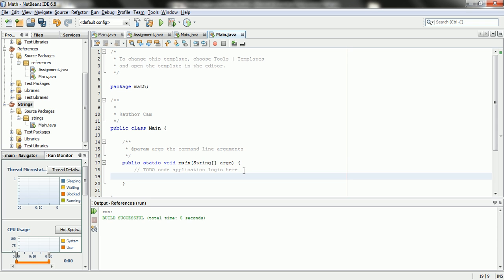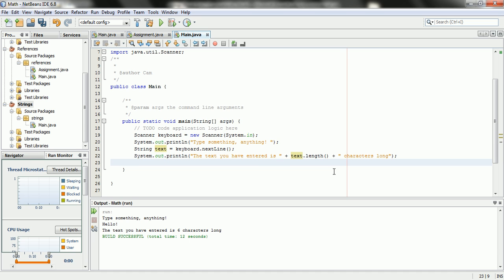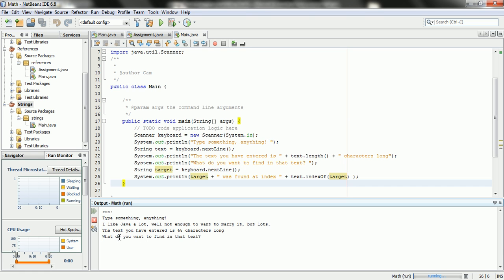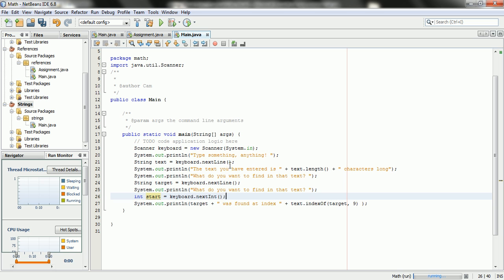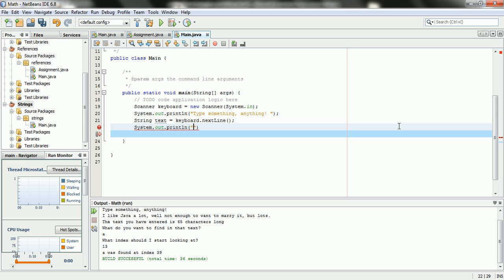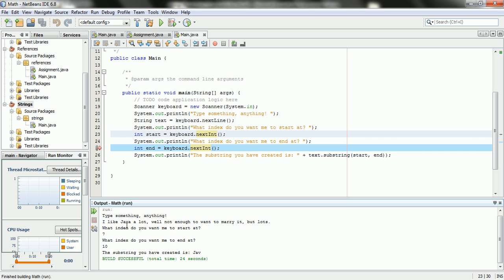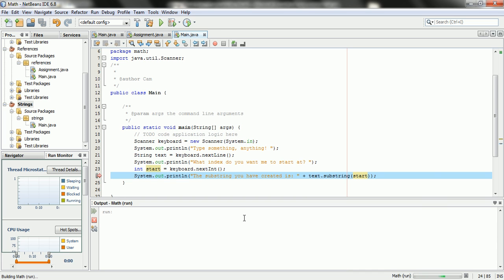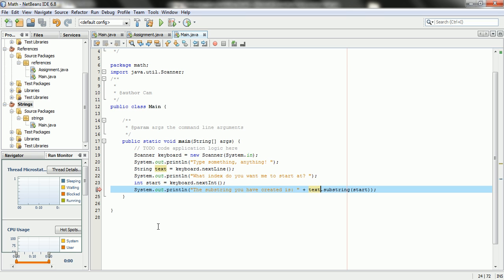Mr Joyce - Computer Science - String Class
We will be manipulating text a lot and that will require you to learn to use methods in the String class. This video will show you which ones we will use the most and how they can be applied.